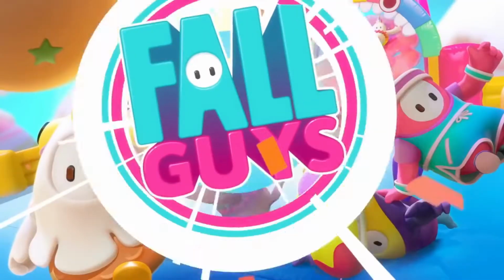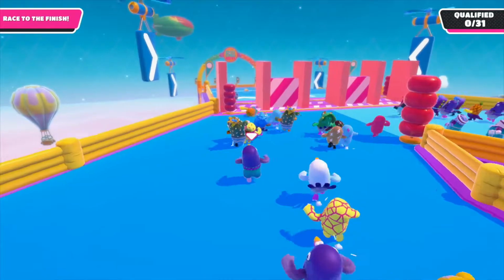Fall Guys Ultimate Knockout Review! What Is Your Tolerance Limit?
Fall Guys: Ultimate Knockout is a 2020 platformer battle royale game developed by Mediatonic and published by Devolver Digital. It was announced at E3 in June 2019 and released on 4 August 2020 for Microsoft Windows and PlayStation 4. The game drew inspiration from game shows like Takeshi's Castle and It's a Knockout.
Up to 60 players compete in matches with battle royale-style gameplay. Players represented as jellybean-like figures, move around a three-dimensional playing field, with additional moves such as jumping, grabbing, or diving to assist gameplay. The aim is to qualify for subsequent rounds by successfully completing each of the randomly selected mini-games. Certain mini-games involve running towards a finish line at the end of the map, while others add elements of teamwork. On every mini-game, obstacles appear around the map for added complexity. Players who are too slow or who fail certain requirements for a mini-game are eliminated. On the final round, the remaining few players compete in a final match with a randomized mini-game designed for a smaller player size. The winner of the match is the last player standing.

Using in-game currency, "Kudos", players can purchase cosmetics and emotes for their character to show off in-game. Players obtain Kudos by completing matches and get "Crowns" (the premium currency) by winning. Some of the costumes are of characters from different games, such as Gordon Freeman from the Half-Life series or Jacket from Hotline Miami. The game supports microtransactions for the purchase of additional in-game currency.
The majority of the gameplay in Fall Guys comes from joining a match to play a series of mini-games. Besides the final rounds, which are variants of the main categories built for a smaller group of players, mini-games are categorized into four major sections: races, survival, hunting, and logic. Most mini-games feature obstacles that regularly rotate perpendicular to the ground, such as a rotating platform or a permanently placed large rotating hammer. Platforms may alter the positioning of the player by either following gaming physics or by collapsing. Certain mini-games include elements of teamwork.
Race-based mini-games involve players charging towards the finish line. Once a specified number of players pass the finish line, all remaining players are eliminated. Throughout the obstacle course, numerous permanent obstacles stand in the way, slowing the advancement of reaching the finish line. Large moving obstacles tend to follow against the direction of the finish line, temporarily stopping players who collide against them. Interactable platforms often provide an extra challenge to navigating along the obstacle course. Checkpoints exist across the obstacle course to provide players with another chance to continue the obstacle course.
The llama will review this game and share his honest opinions!